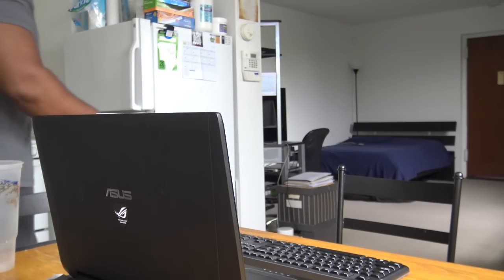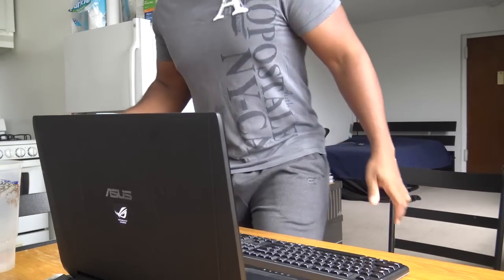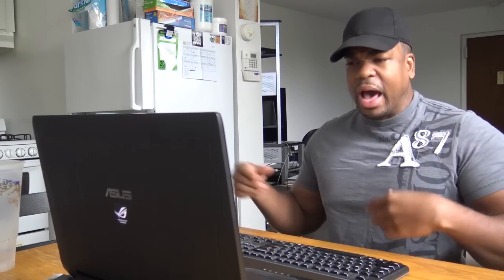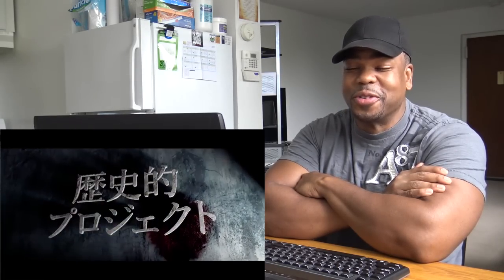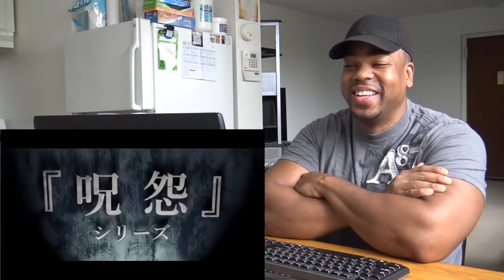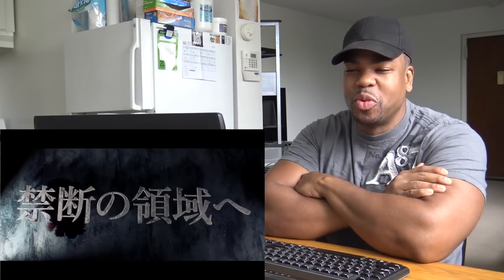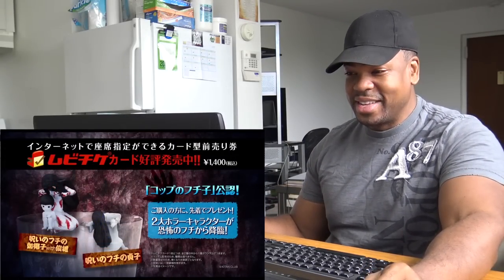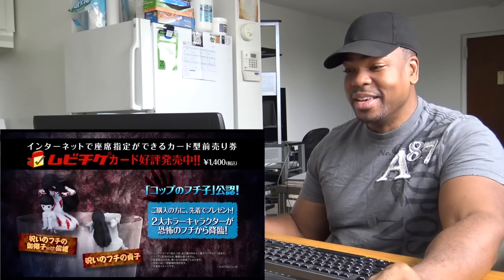SADAKO VS KAYAKO Trailer (The Ring vs The Grudge) REACTION!!!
Want to send me a reaction video or ask a question?!!: Post it in the comments section or you can click on the "About" tab on my main channel page and then click "Send Message" If that does not work, send a message on my Facebook Fanpage